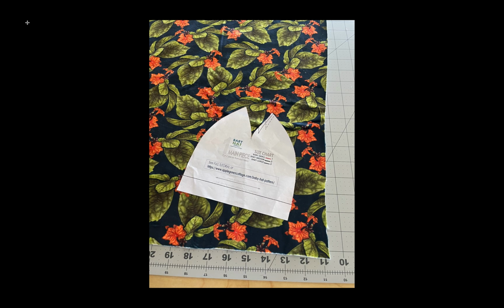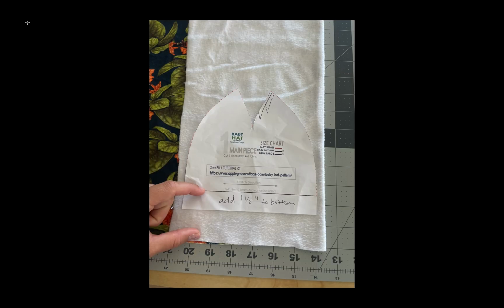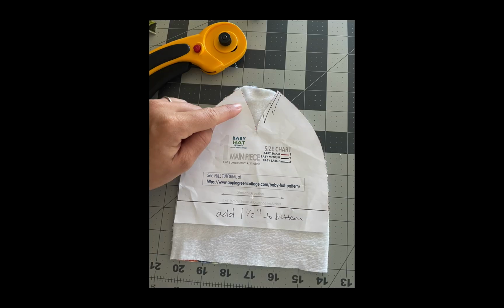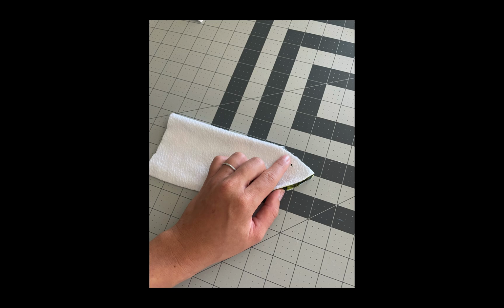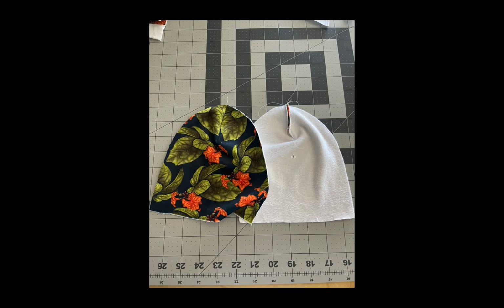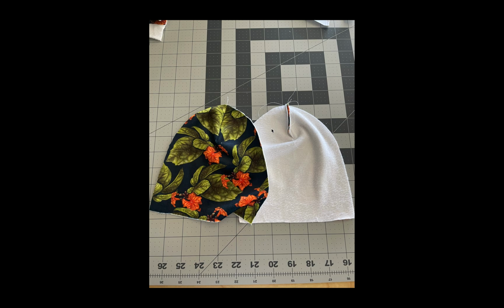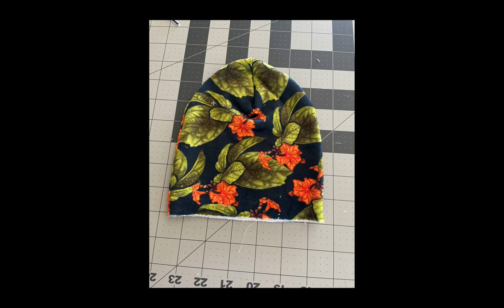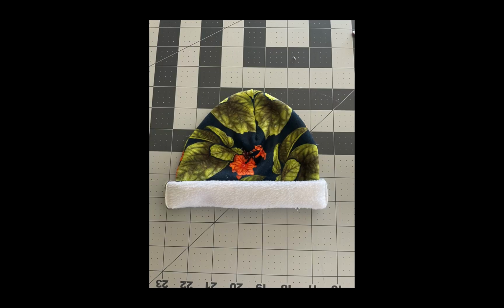FREE Sewing Pattern of a Baby Beanie Tutorial Pictures and Voiceover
for the free pattern! Her pattern is for personal use only so I just wanted to show you what I made for my friend and how it turned out for me/the changes that I made.

Fabric from kaulumaika.com and only needed a little bit of double minky to make this hat.